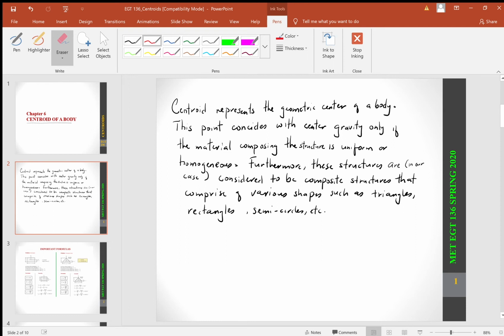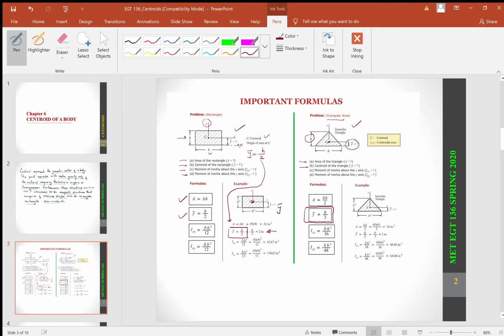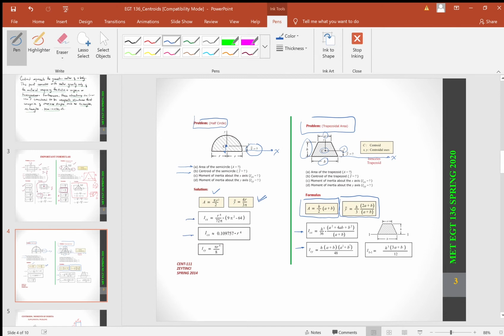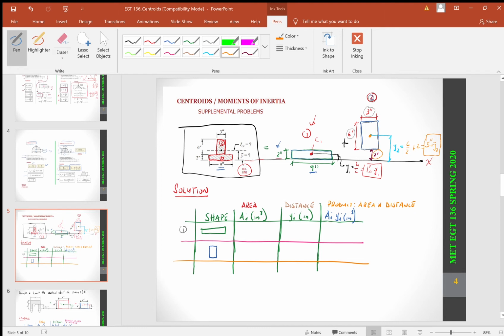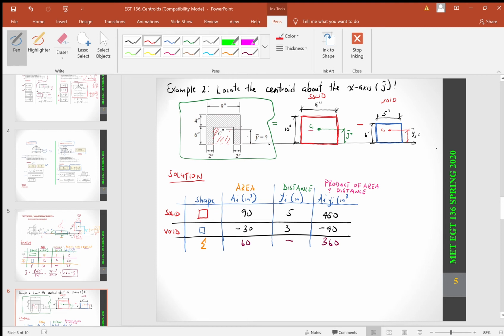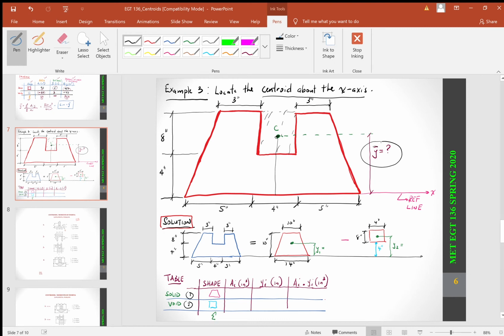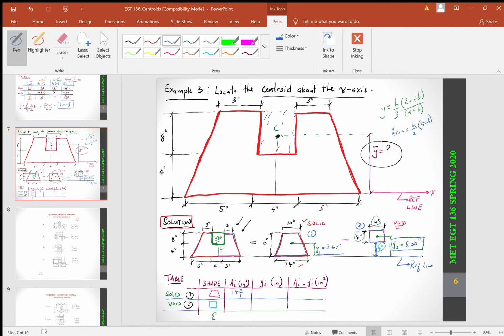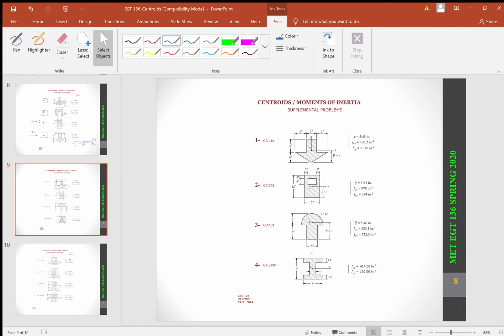Engineering Mechanics: Introduction of Centroids of Composite Bodies